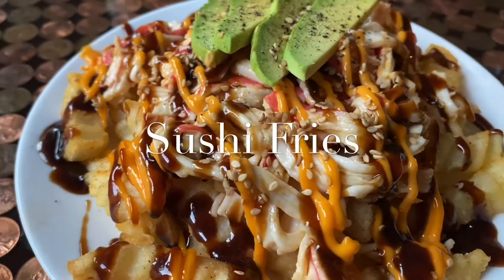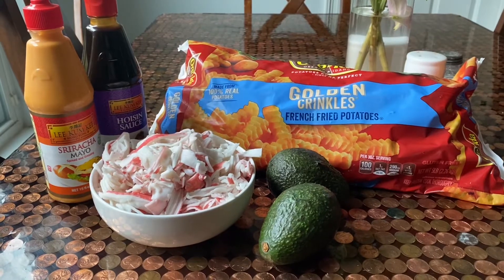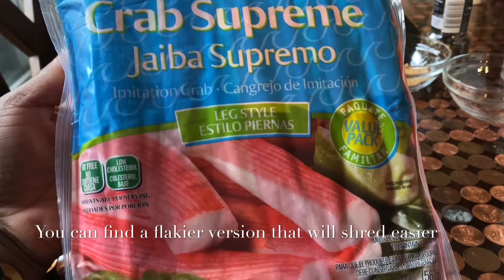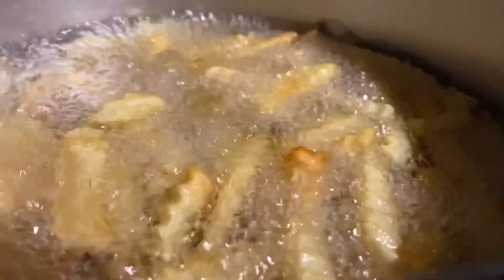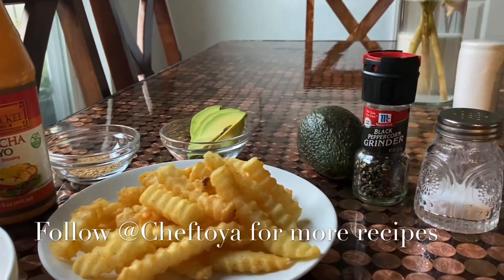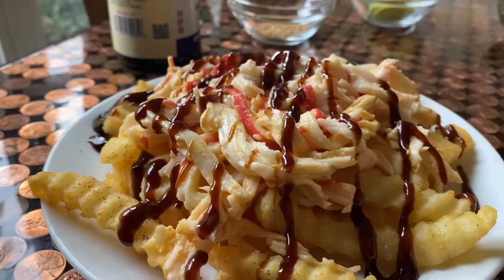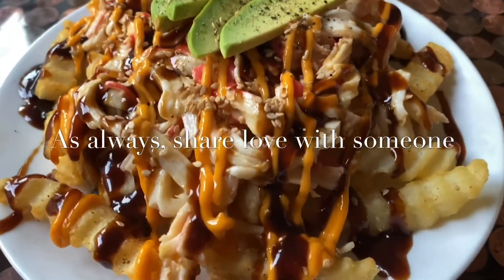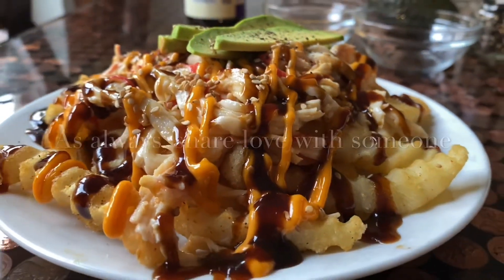Sushi Fries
Sometimes I want sushi but I don’t feel like fully committing to ordering, paying for, and tipping. So this is the next best thing to getting a sushi craving handled. I hope you enjoy it!